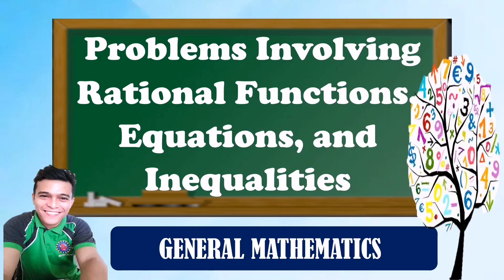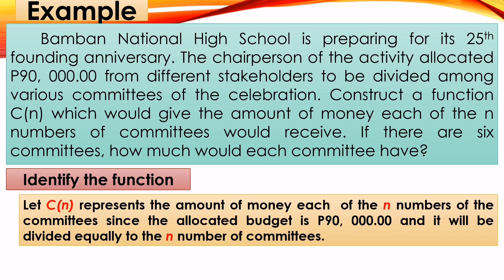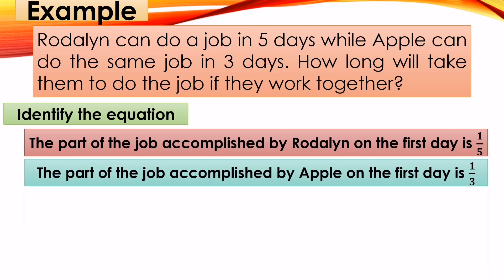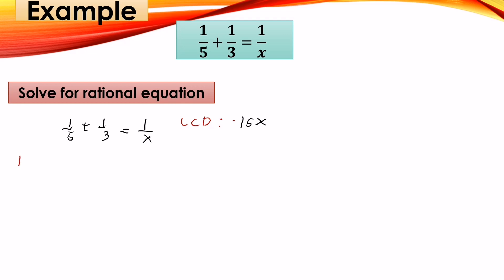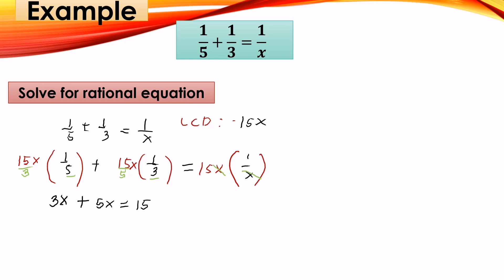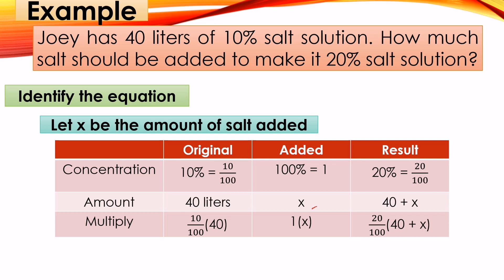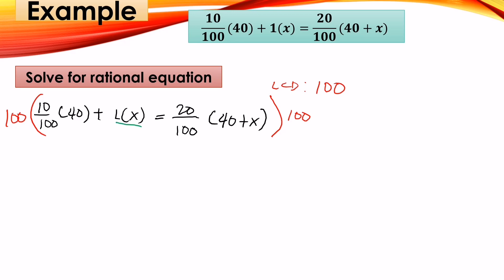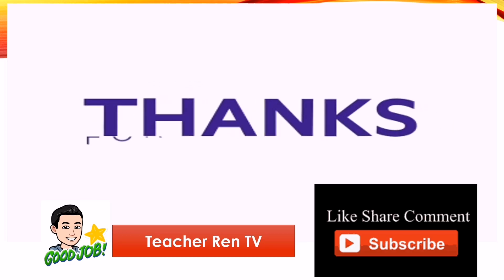Problems involving Rational Functions, Equations, and Inequalities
This video tutorial is about problems involving rational functions, equations, and inequalities witj several examples